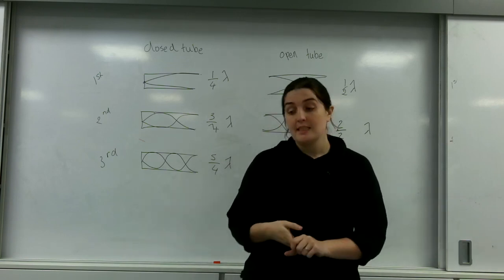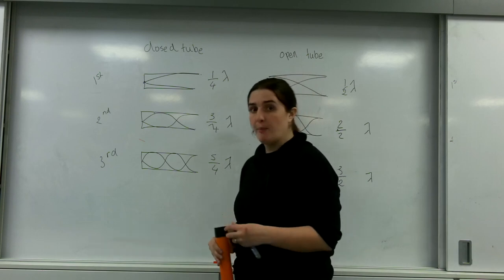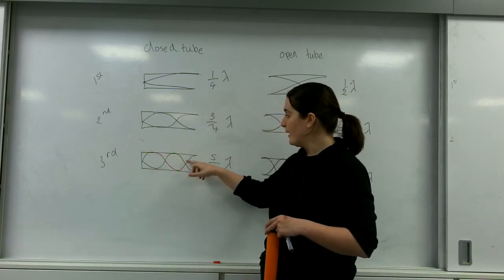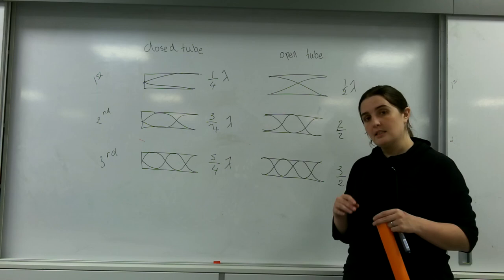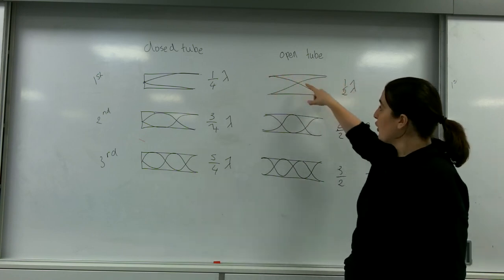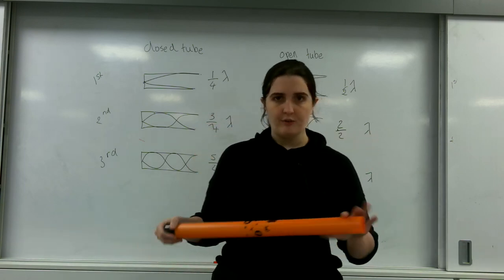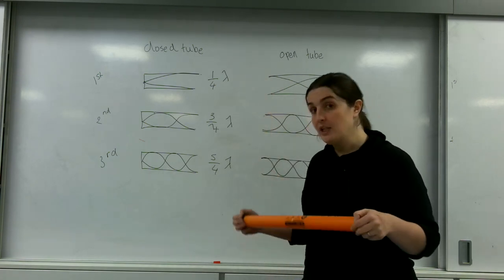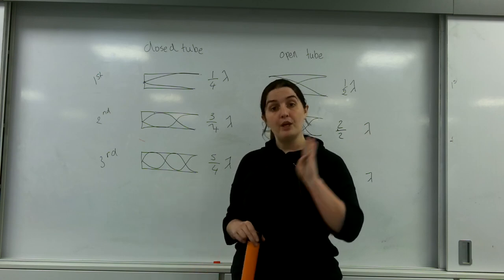Closed and open tube harmonics AQA A level physics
Drawing and interpreting harmonics for closed and open tubes